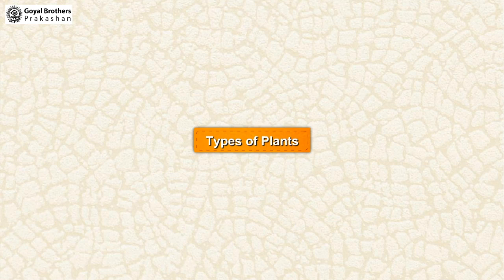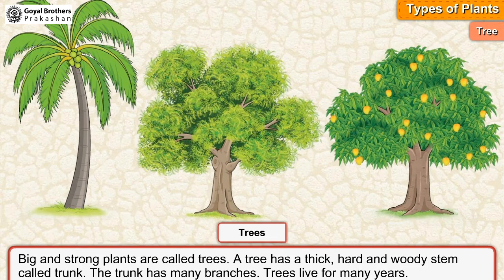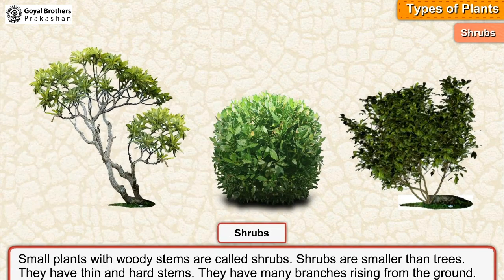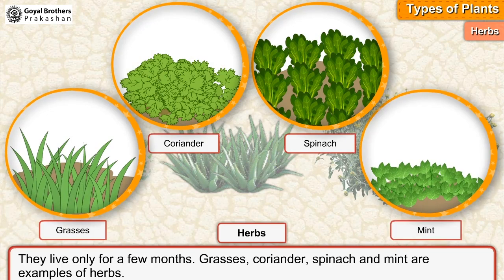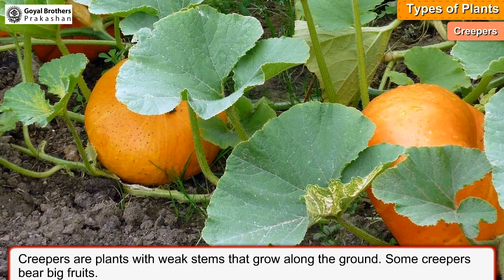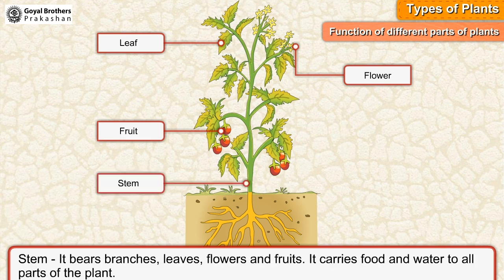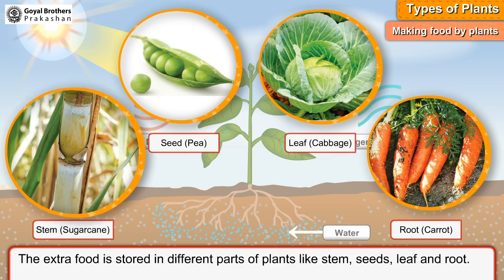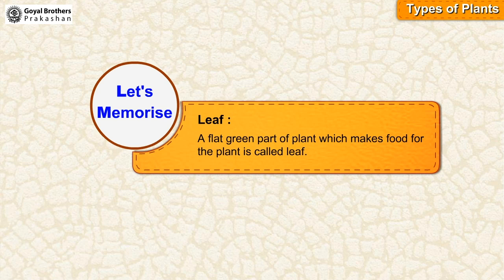Types of Plants | Class 2 | Illustrative Series | Goyal Brothers Prakashan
Topic - Types of Plants | Class2 | Illustrative Series)

About Series:
Illustrative Series

Features
1. Chapters aligned as per NCF 2023 goals.
2. Chapters designed as per Panchpadi learning steps.
3. Include activities based on Pramanas, Panchkoshas, and NEP 2020.